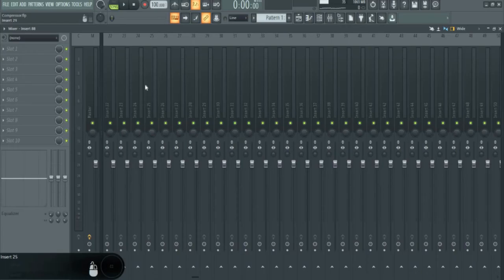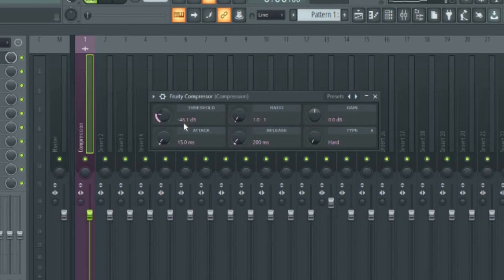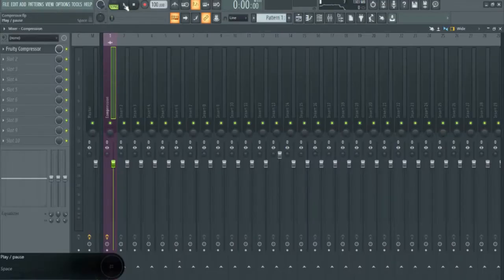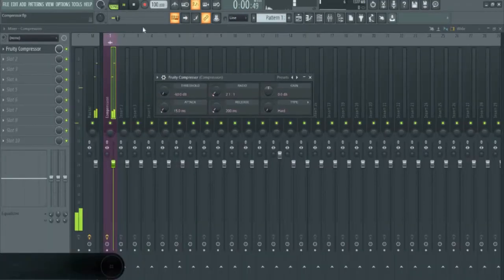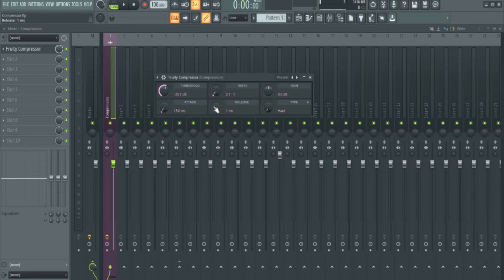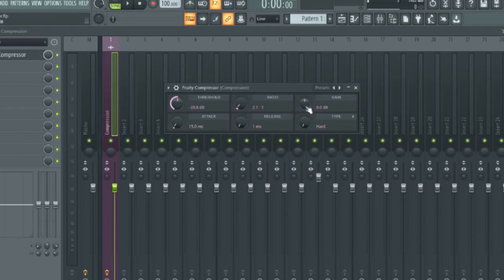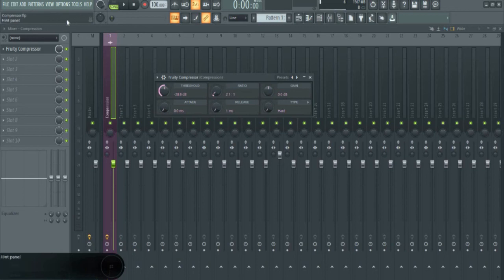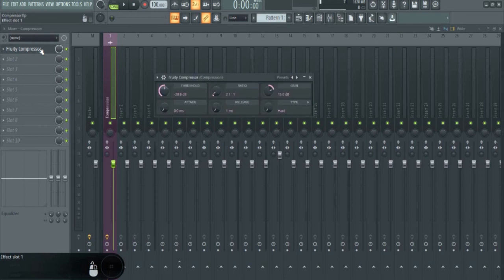Compression Explained - Fruity Compressor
We have a video here on compression. So if you want to know about compression in music production, then watch this video.